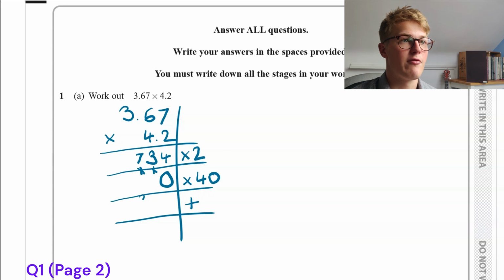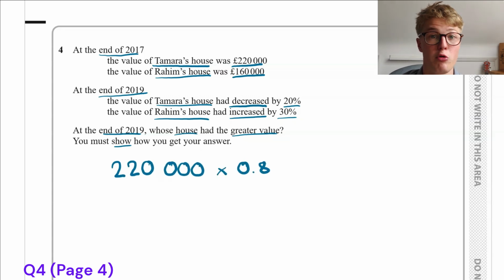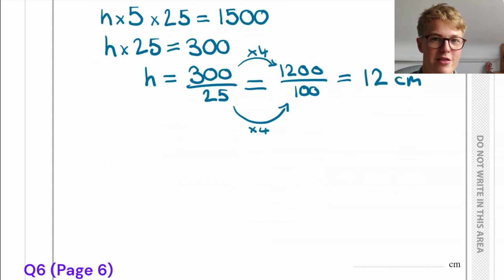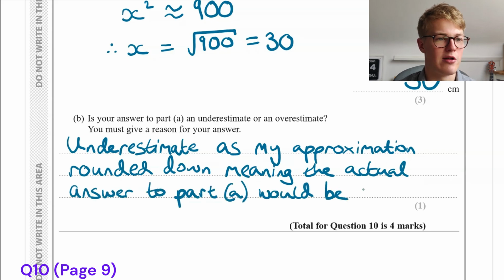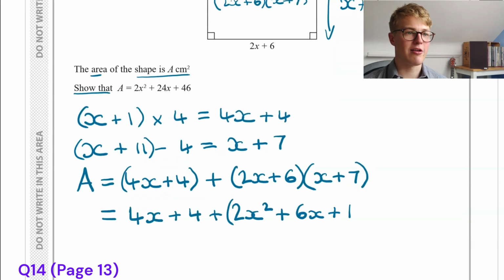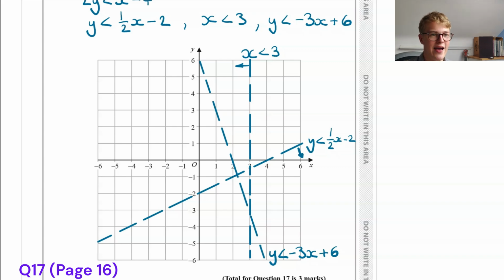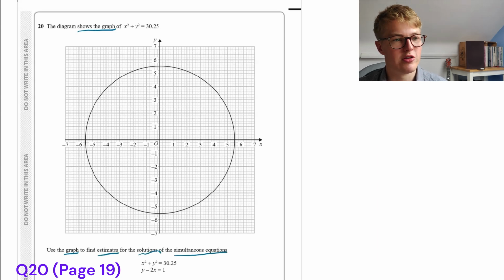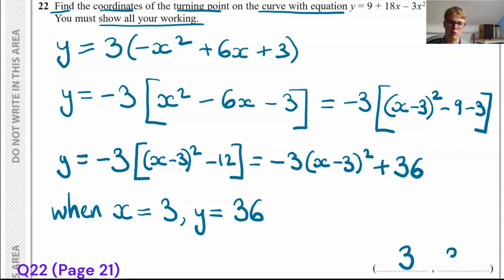Edexcel GCSE Maths November 2021 Paper 1 Higher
Walkthrough of all questions from the Edexcel GCSE Maths Paper 1 Higher November 2021.

00:00 Intro
00:06 Q1 (Page 2)
01:44 Q2, Q3 (Page 3)
02:42 Q4 (Page 4)
04:00 Q5 (Page 5)
05:09 Q6 (Page 6)
06:03 Q7 (Page 7)
06:52 Q8, Q9 (Page 8)
08:00 Q10 (Page 9)
08:47 Q11 (Page 10)
09:54 Q12 (Page 11)
10:34 Q13 (Page 12)
10:59 Q14 (Page 13)
11:48 Q15 (Page 14)
12:14 Q16 (Page 15)
13:33 Q17 (Page 16)
14:39 Q18 (Page 17)
15:55 Q19 (Page 18)
17:01 Q20 (Page 19)
17:35 Q21 (Page 20)
19:07 Q22 (Page 21)
19:55 Outro